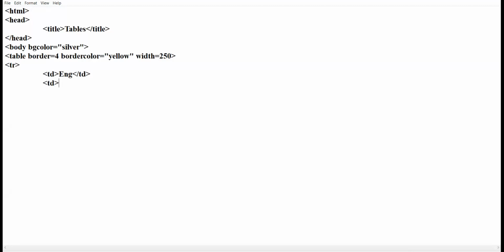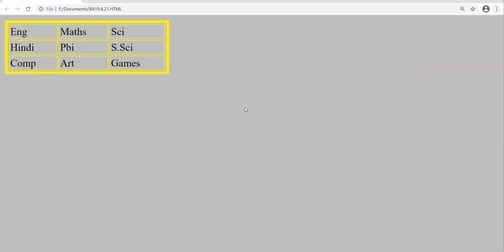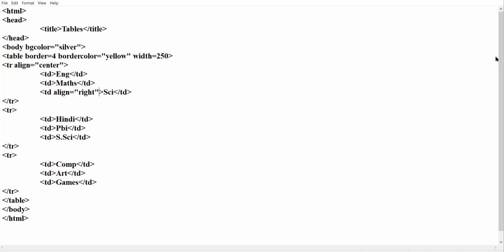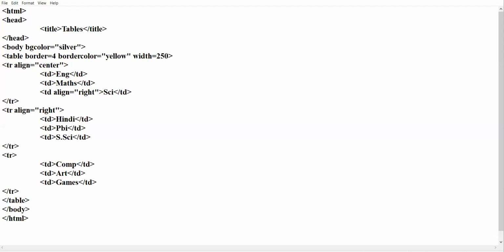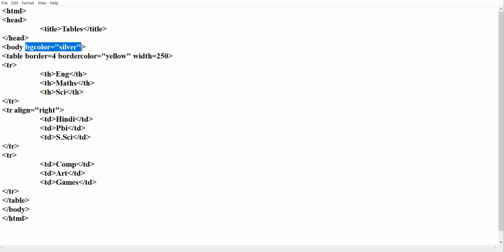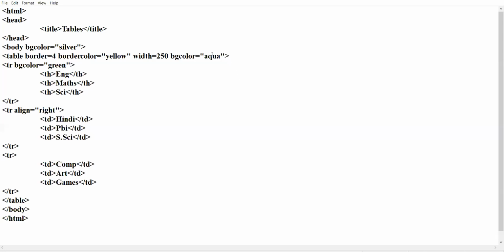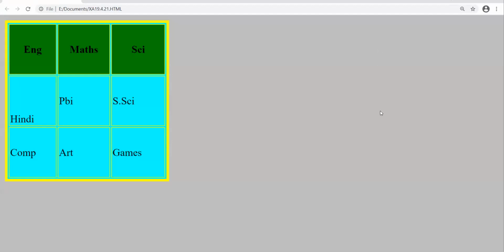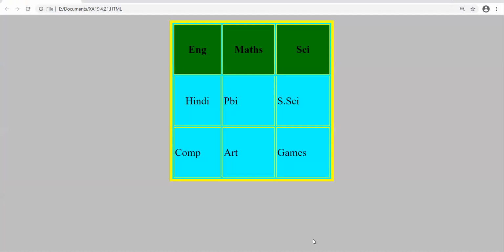19 4 21 X A COMPUTER APPLICATIONS